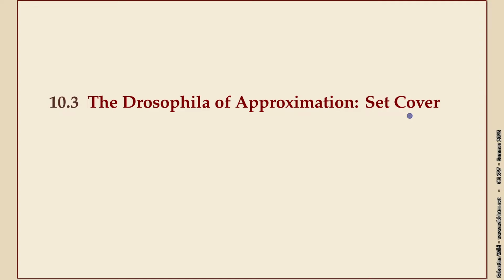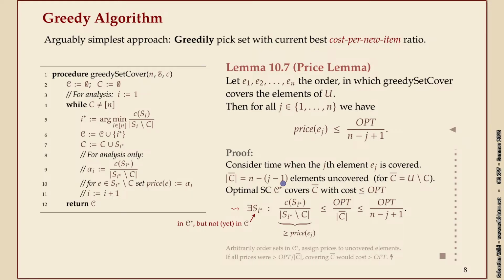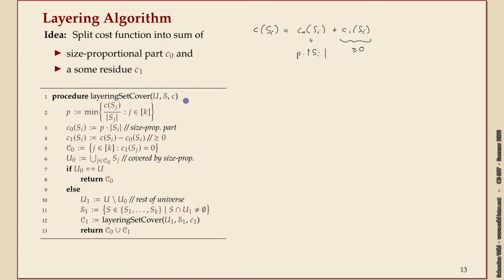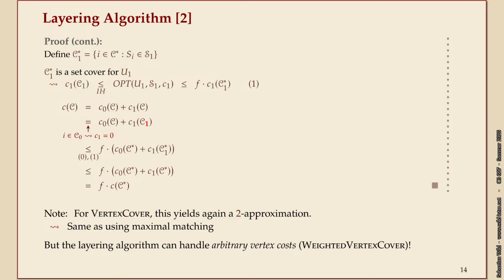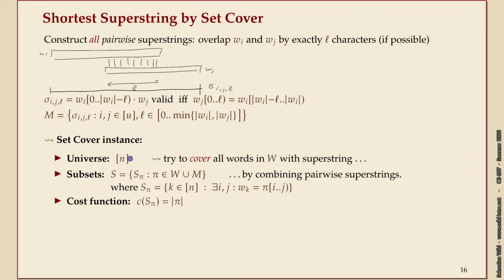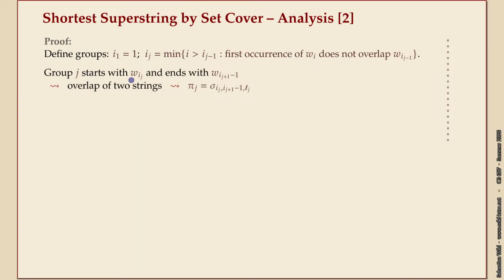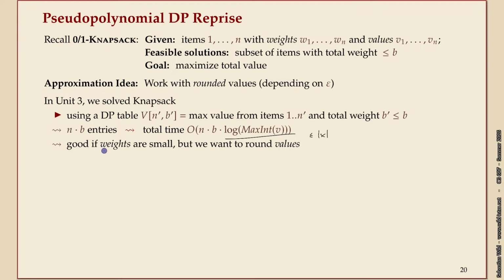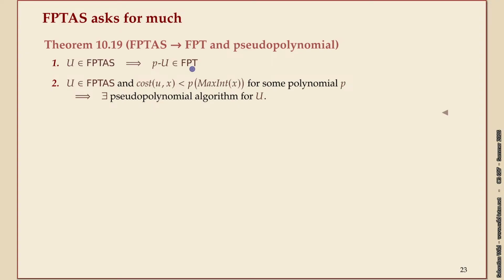Advanced Algorithms Summer 2025 Lecture 20